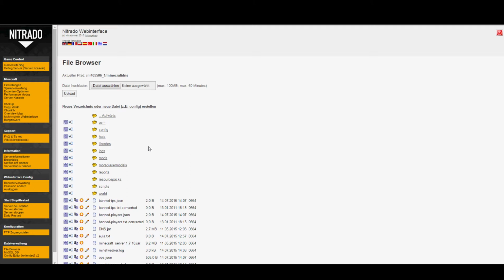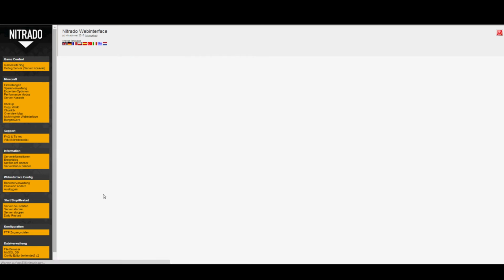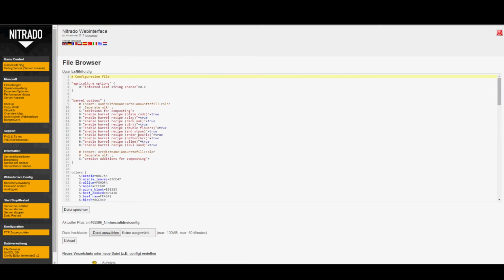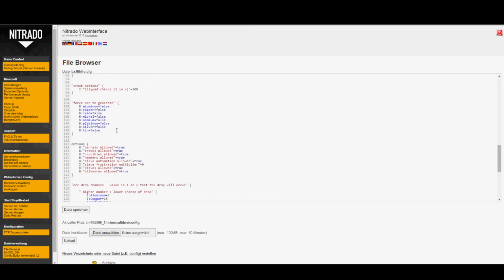Sieve & Autonomous Activator Automatisation are not working? This will help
ATTENTION: There is an older mod version availabe. If you do not find the mentioned file, check this video:

Servus Guys, if your sieve automatisation does not work, this video might help you.

Habt ne gute Zeit!

Introsong: Snowflake - We are free (at the Root)
Outro: Papafiotmusic - Usual Stuff

Weitere Artists: Sasha Tonik, CDK, DJ Lang 59, Lazztunes, Loveshadow & Snowflake.